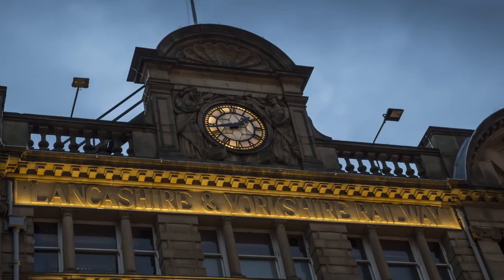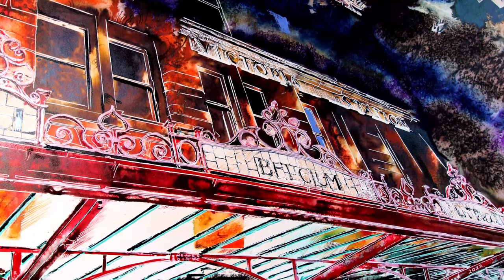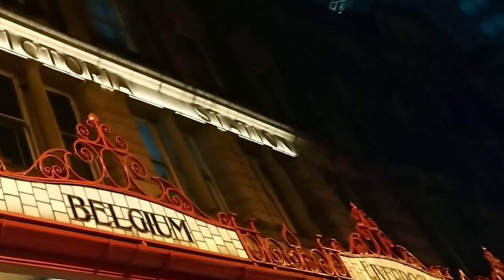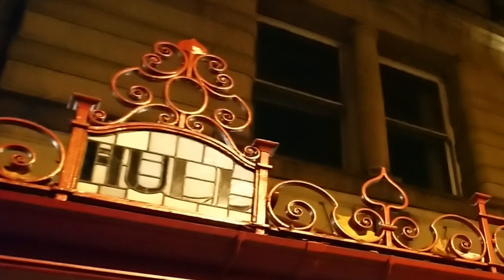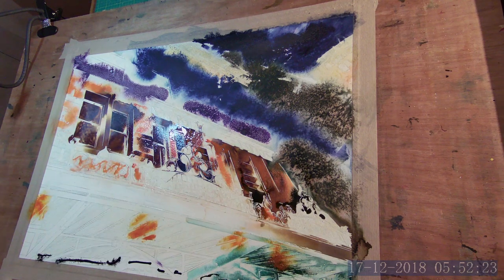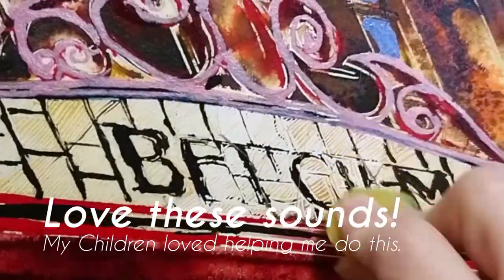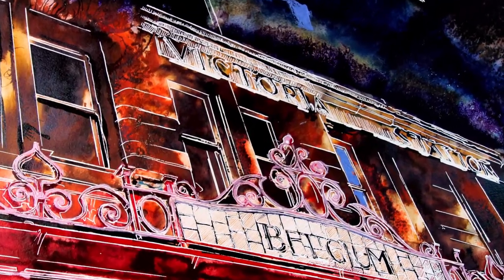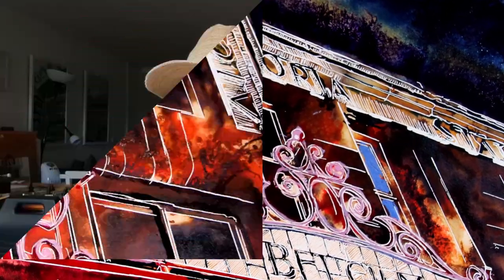Old Meets New: The Art of Architecture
In this captivating video, I explore the profound influence Victorian architecture has on my contemporary painting style. As I delve into the intricate details and grand designs of structures like Victoria Station, you'll see how historical elements inspire my artistic creations. Watch the time lapse art creation process as I transform architectural inspiration into vibrant painting, merging the elegance of the past with modern techniques. Join me on this artistic journey to Manchester via Art, and discover how the beauty of Victorian design shapes my work. Don't miss out on this unique perspective that bridges history and contemporary art!
Did you know that the intricate designs of Victorian architecture has not only shaped cities but also inspired countless works of art?

00:00 - Intro
01:21 - Source Image
02:30 - The Painting
03:30  - Removing the Masking
04:08 - The finished painting Big Reveal!